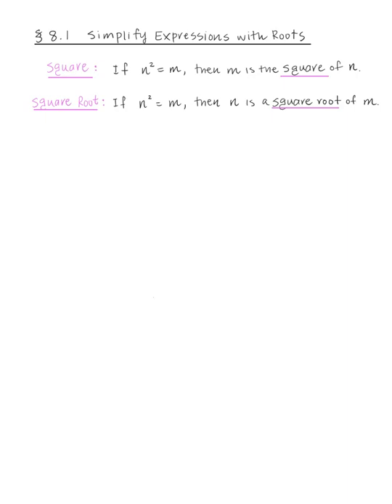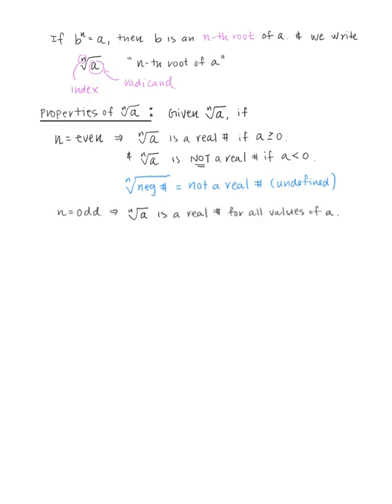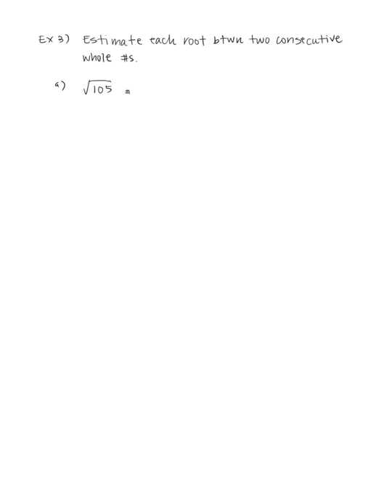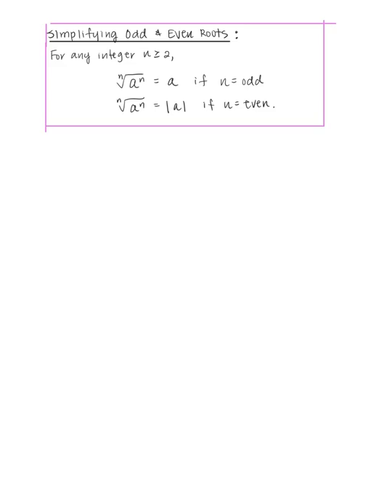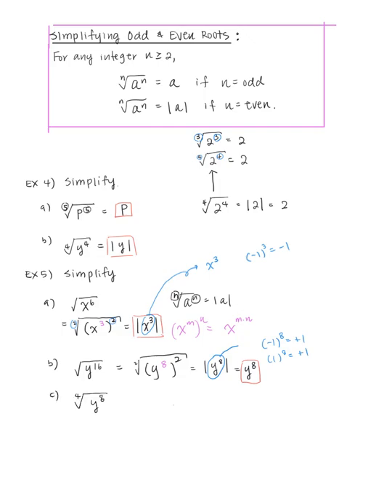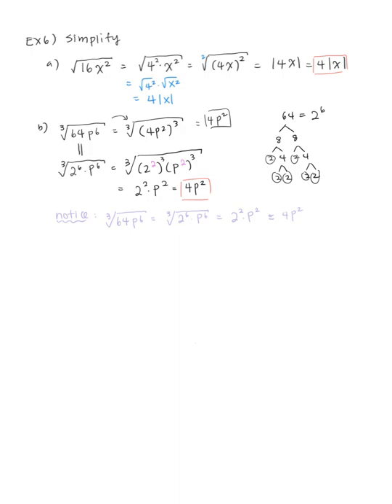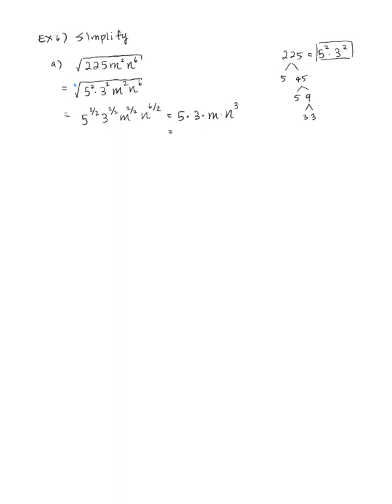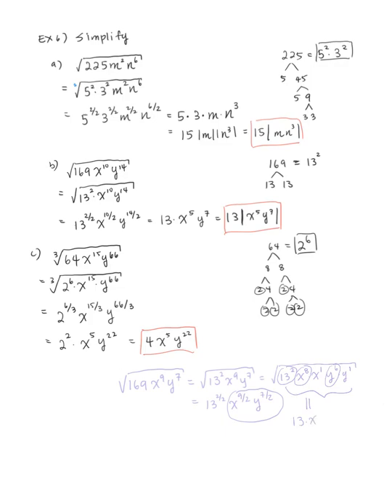8.1 Lecture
Lecture on 8.1 from OpenStax textbook.